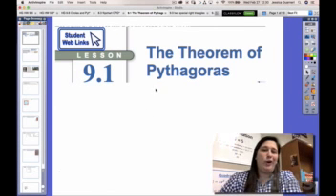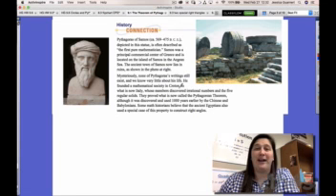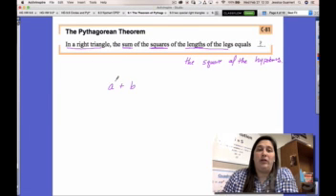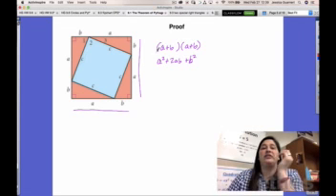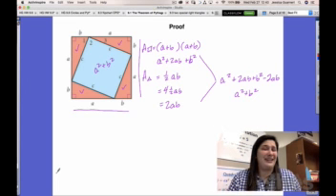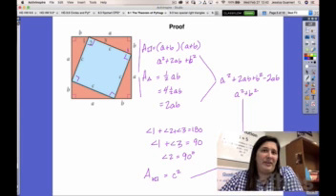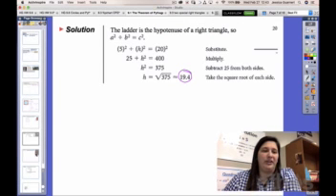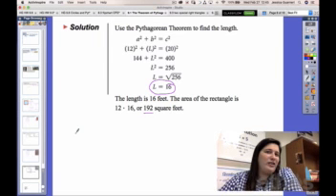February 28, 2019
Ethos 9.1 HG